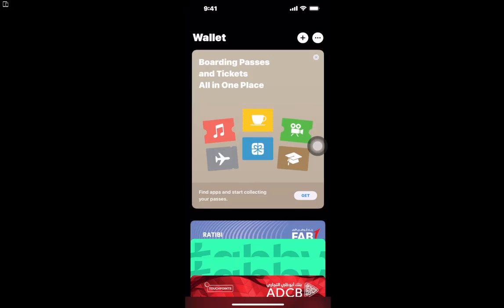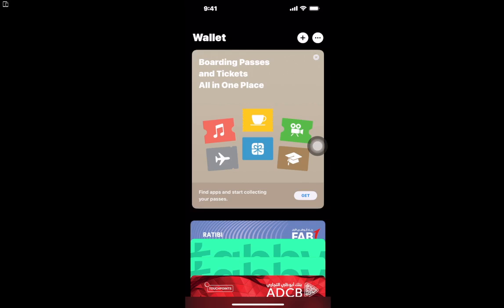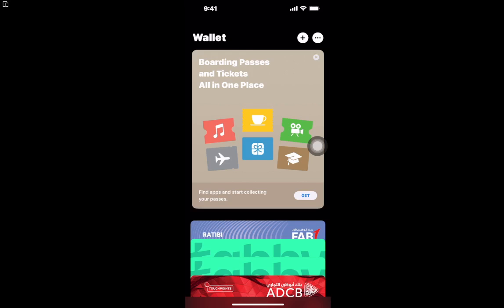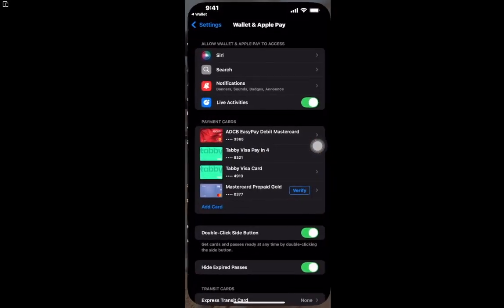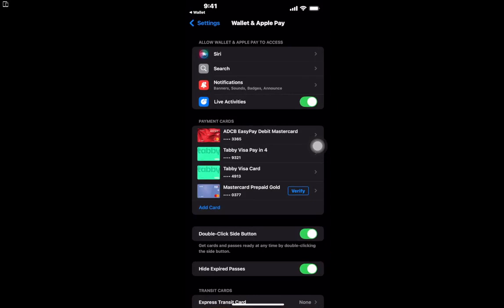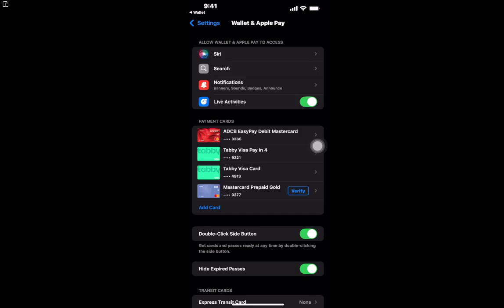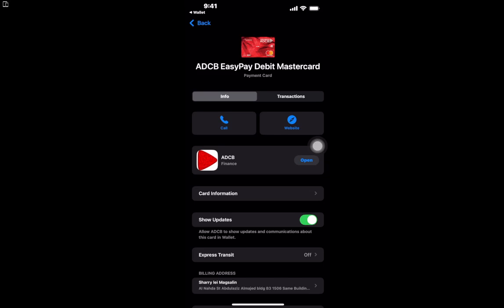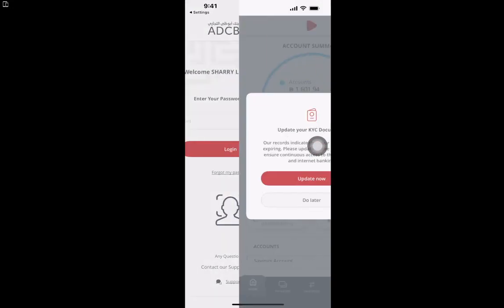How To See Your Card Number On Apple Wallet 2025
Want to find or view your full card number in Apple Wallet on iPhone in 2025? 💳📱 This step-by-step tutorial will show you how to see your card details safely and securely inside Apple Wallet.

In this video, you’ll learn:
✅ How to check your card number in Apple Wallet
✅ How to view the last 4 digits of your card
✅ How to find expiration date & security code (CVV/CVC)
✅ Tips to keep your card details secure
✅ What to do if your card number is hidden or not showing

Perfect for beginners who want to manage their credit cards, debit cards, or Apple Pay cards directly from their iPhone. By the end of this video, you’ll know exactly where and how to see your card number in Apple Wallet.